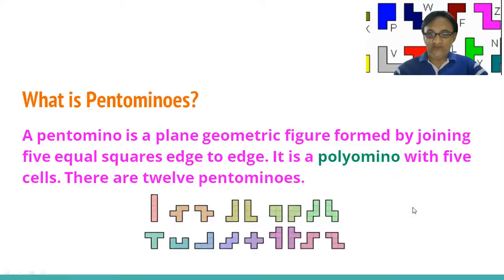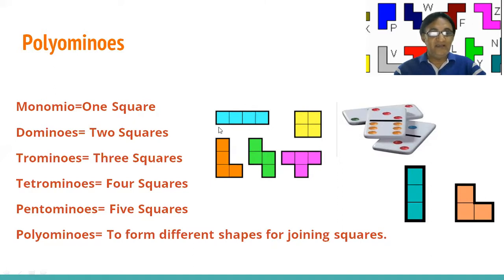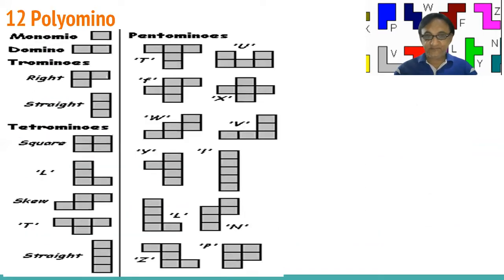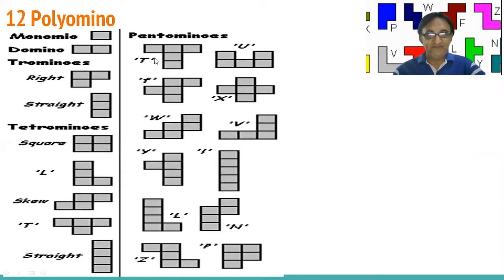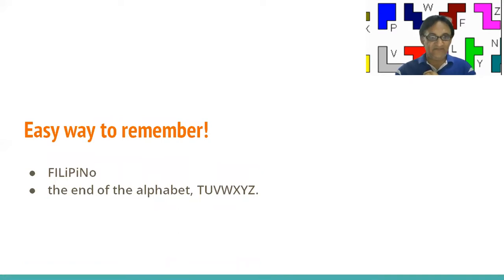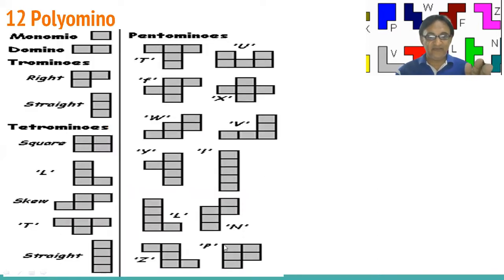024#THE PENTOMINO PUZZLES|MATHS PUZZLE GAME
Math Pedagogy|| The Pentomino Puzzle || Pyramid Puzzle|| Online Puzzles|| Brain teasers||
What is Pentominoes?